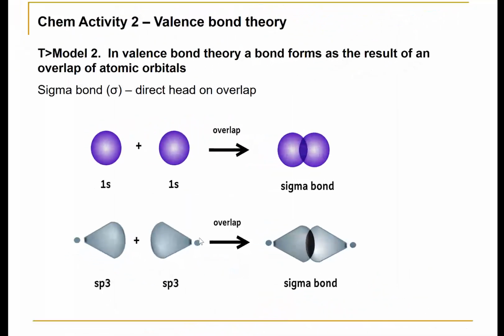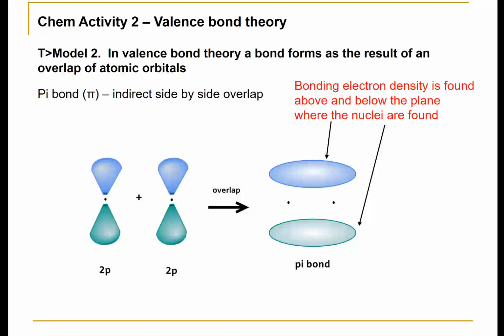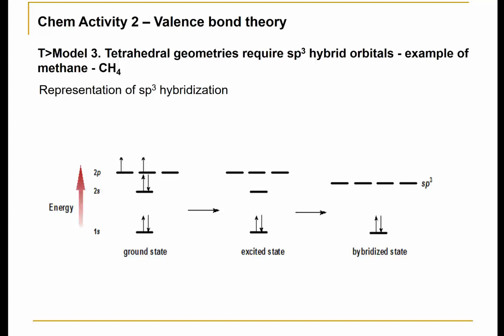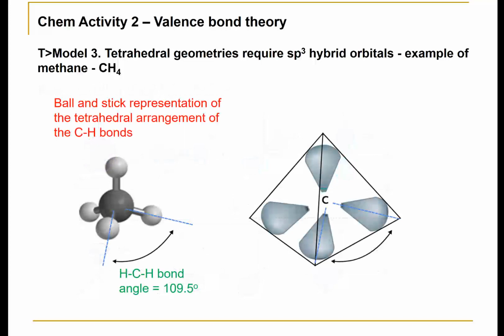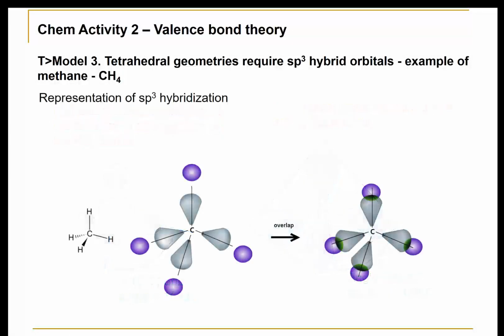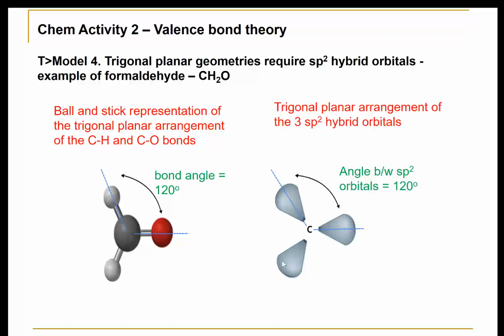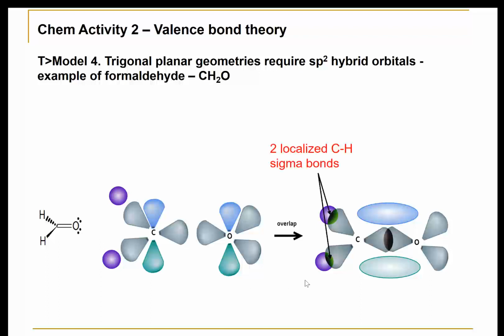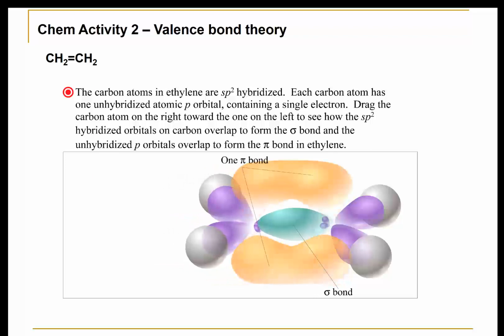chemact2 2 2018